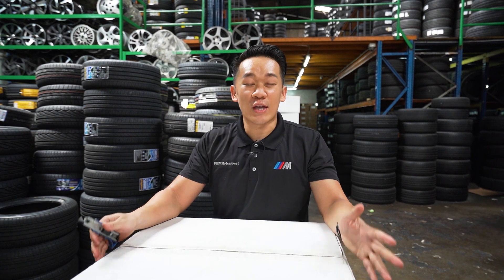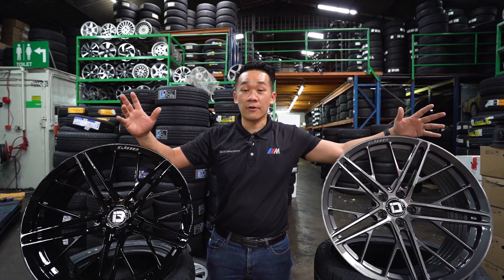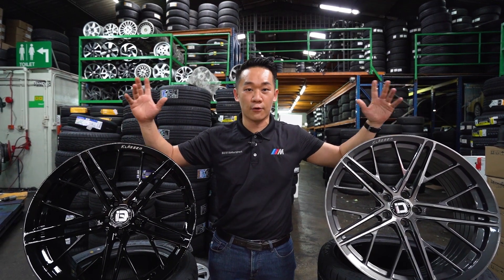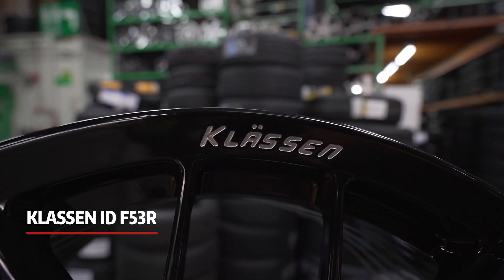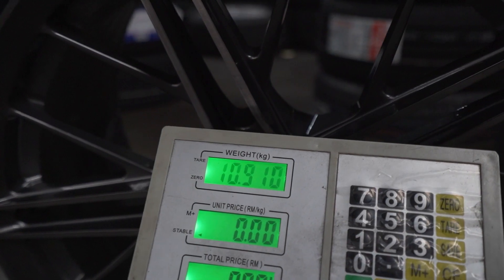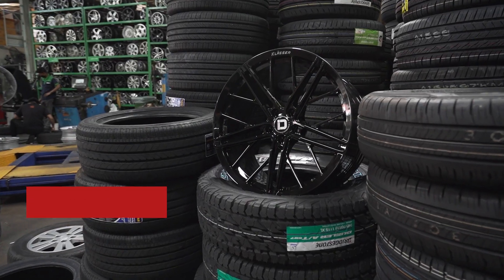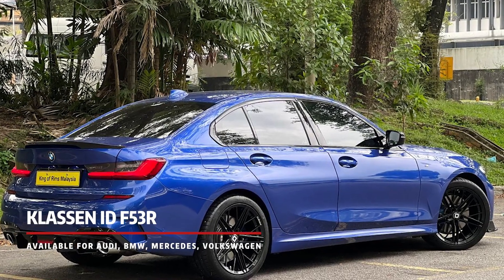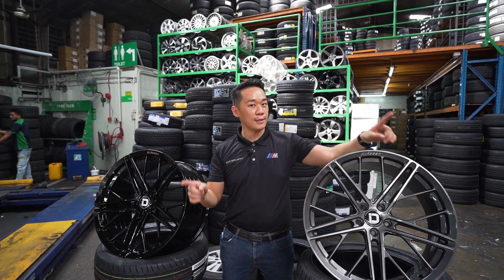Wheel Showcase : Klassen ID F53R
Introducing the brand new F53R from Klassen ID, an emerging brand from USA!